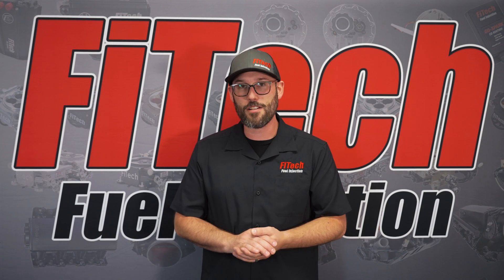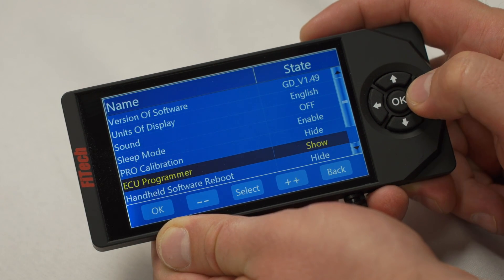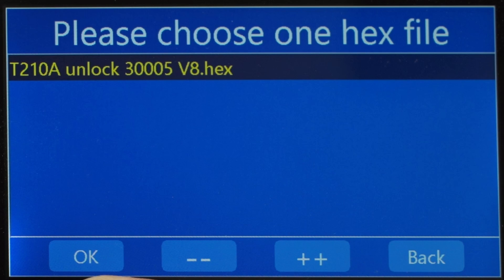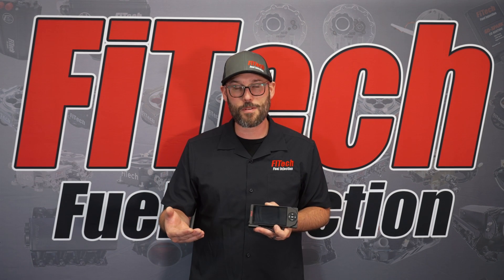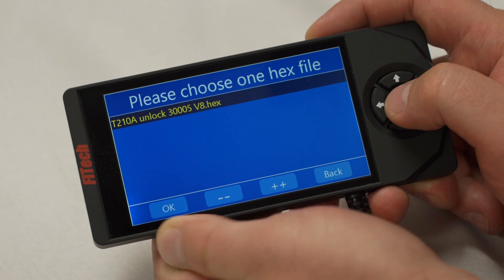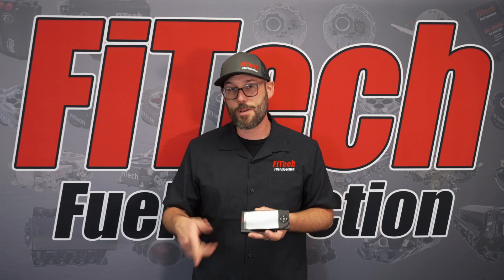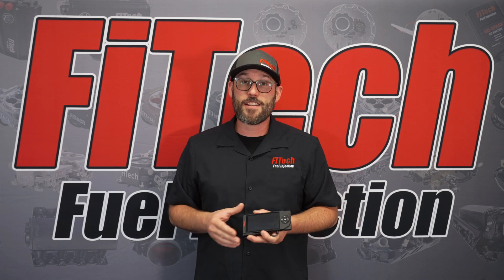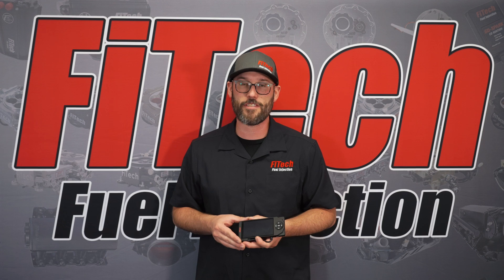Updating Your ECU Software | Tech Tuesdays | EP92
We're going to go over the steps on how to update your ECU to the latest software.